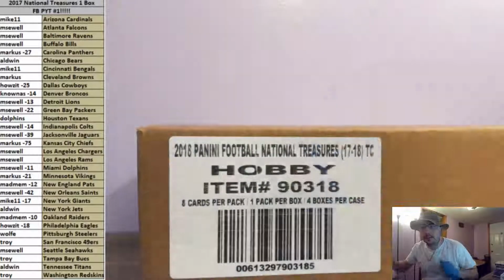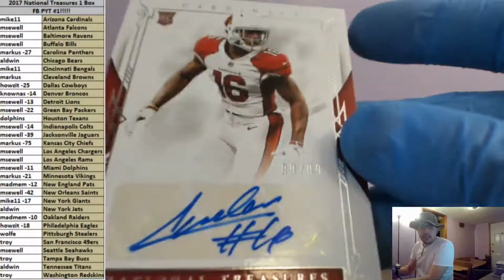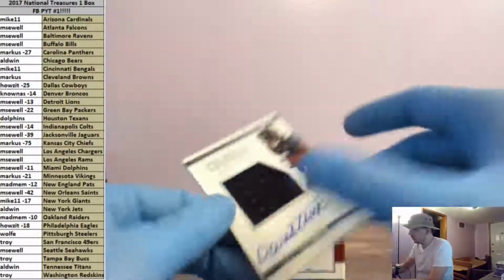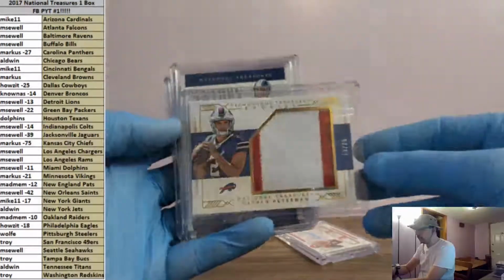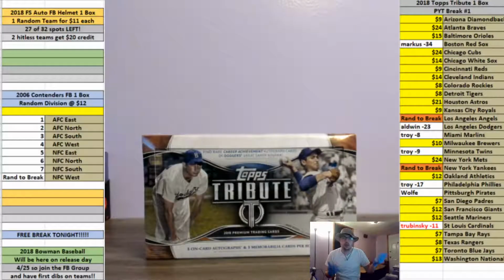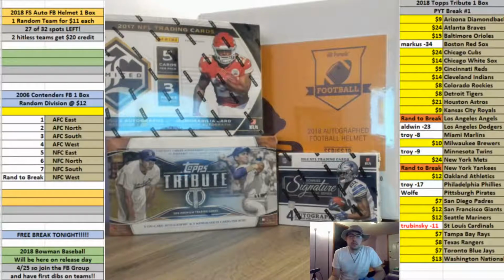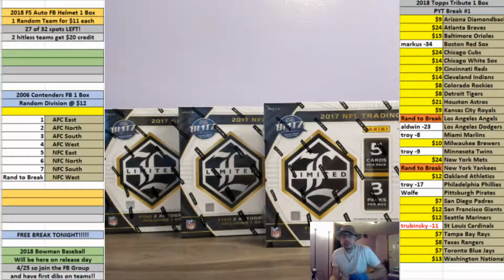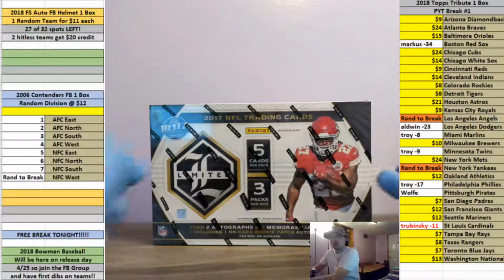2017 National Treasures FB 1 Box PYT #1